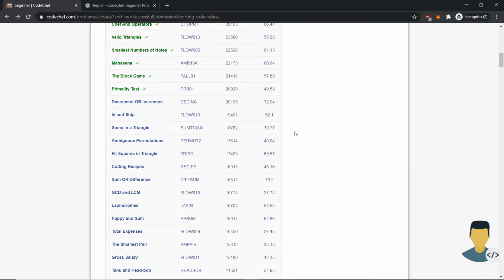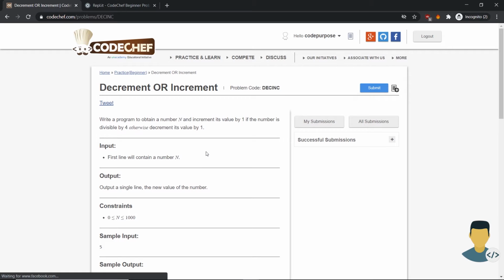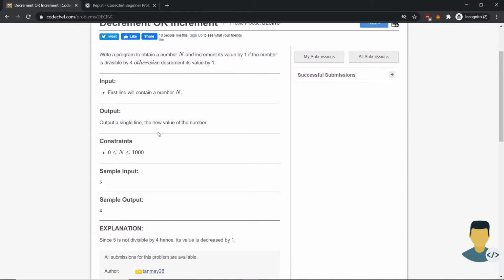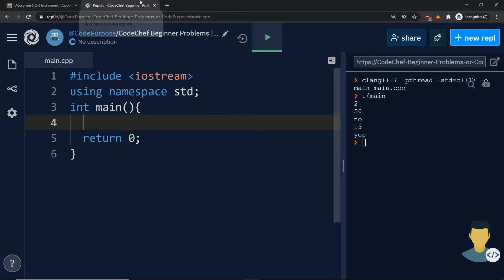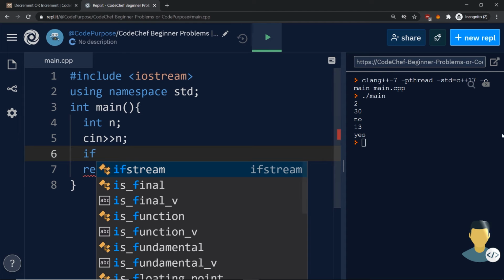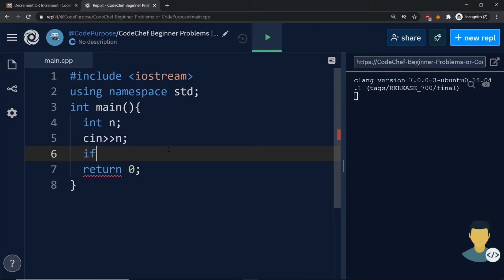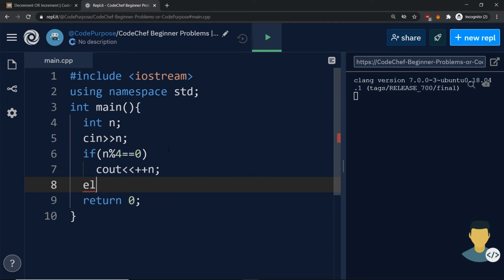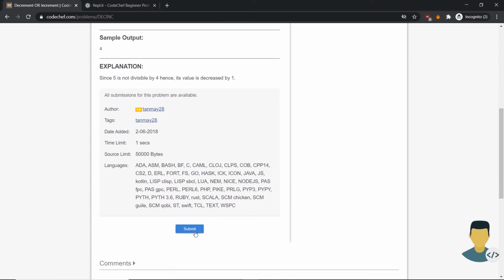Problem 26: Decrement OR Increment / DECINC | CodeChef Beginner C++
In this video we are going to solve problem 26 of CodeChef's Beginner problems (Decrement OR Increment).

Problem:
Write a program to obtain a number N and increment its value by 1 if the number is divisible by 4 otherwise decrement its value by 1.